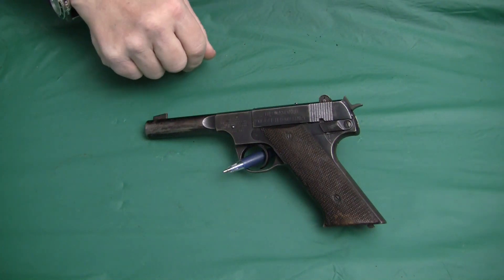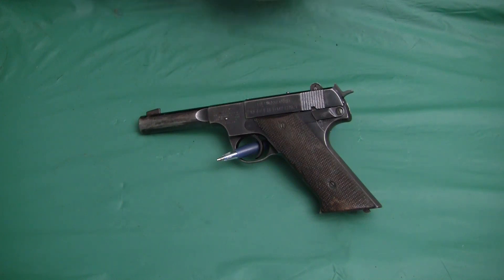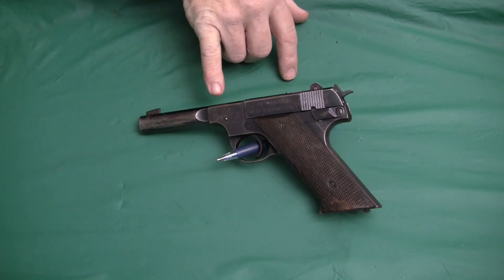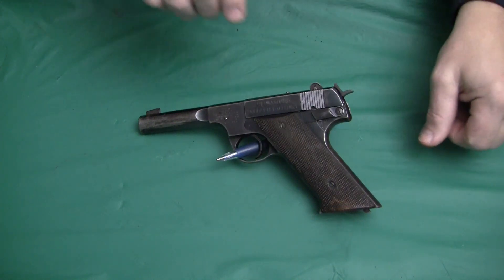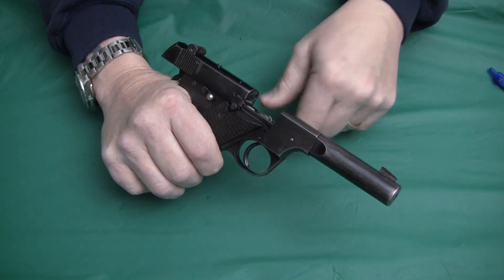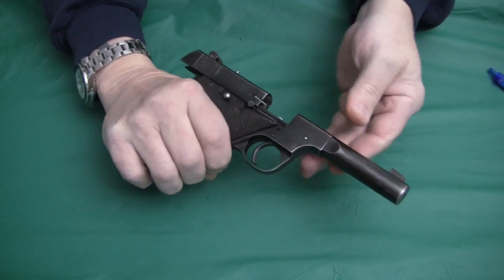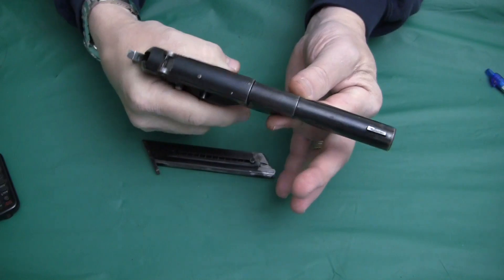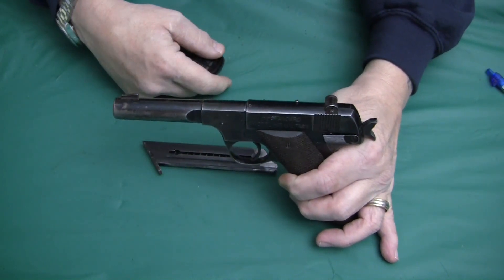HI-STANDARD model H-D Military pistol overview.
I look at an older hi-standard pistol made in 1947